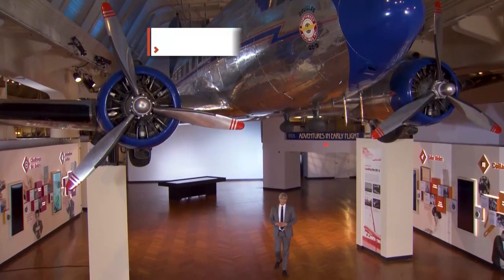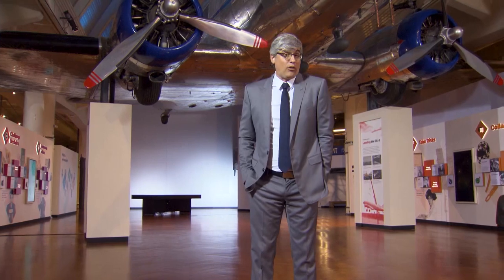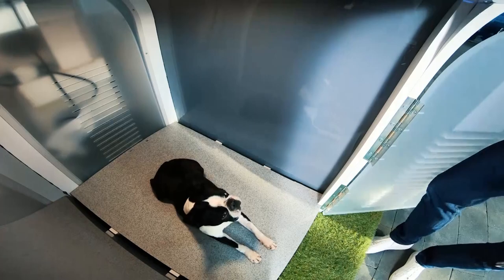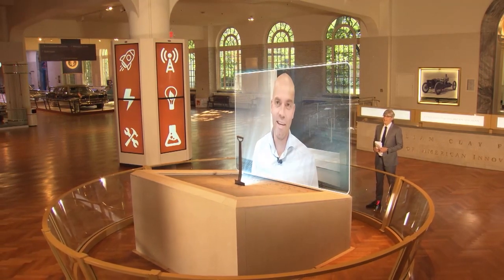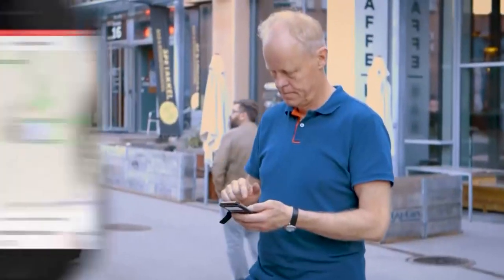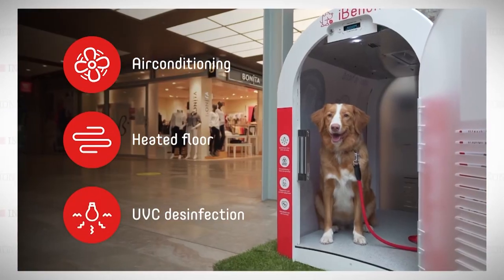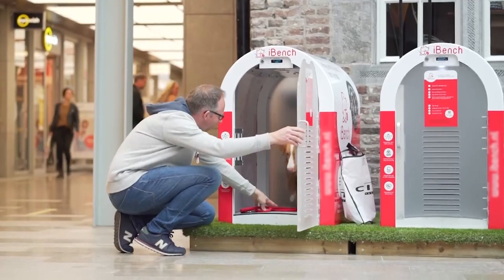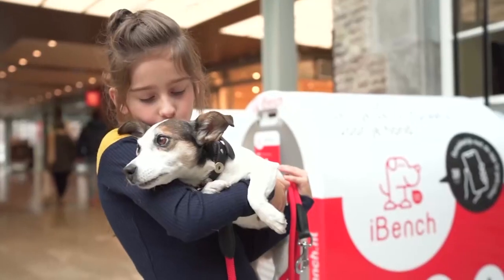Dog Parking Box |The Henry Ford’s Innovation Nation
On this segment of The Henry Ford’s Innovation Nation, Mo Rocca meets with Frode Rogstad, Co-Inventor of Den4Dogs, to learn more about parking your dog in a hut outside of stores.